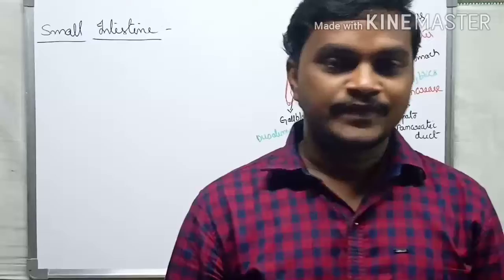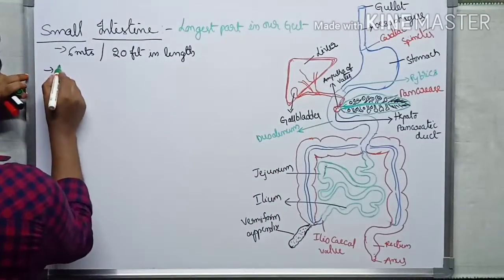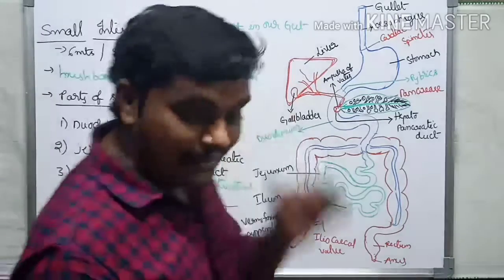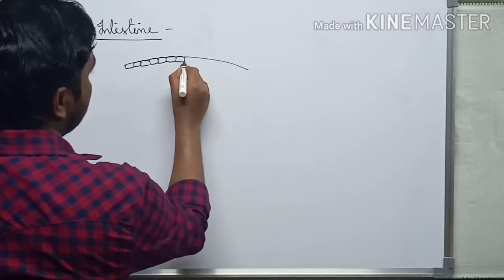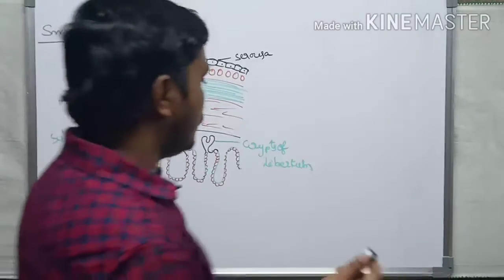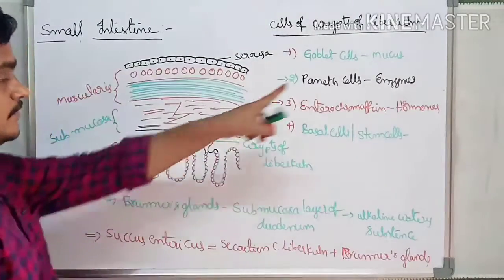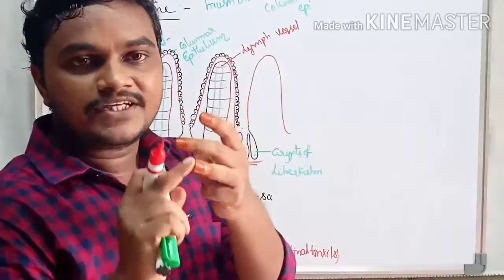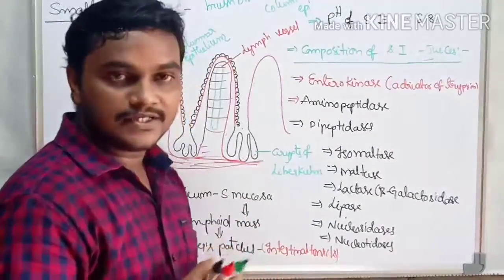Digestion and absorption|Small intestine|చిన్న ప్రేగు|Neetbiology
Digestion- Smallintestine

Small intestine is tube like structure which starts with duodenum and joins with large intestine..most part of food absorbed here.